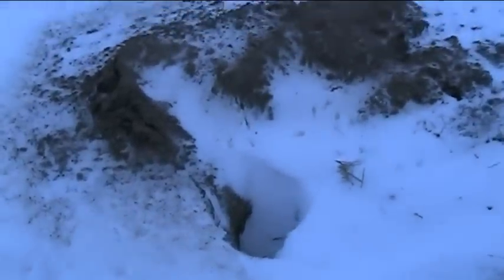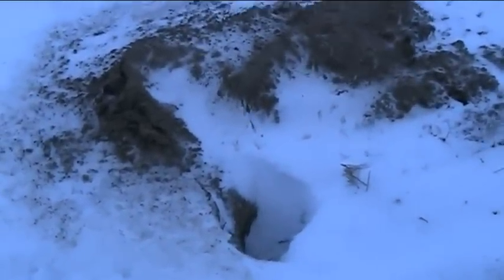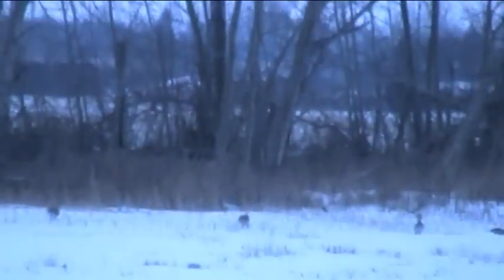A Trip Around My Backyard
Checking the 2 coyote sets that I have on my property.